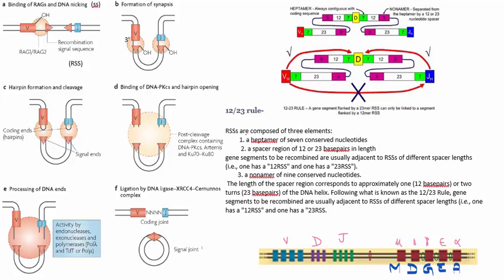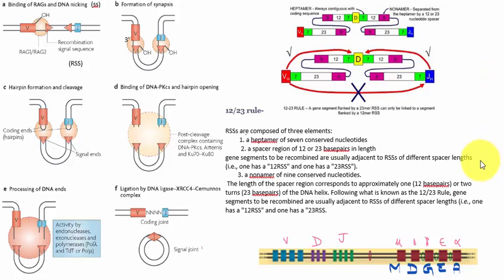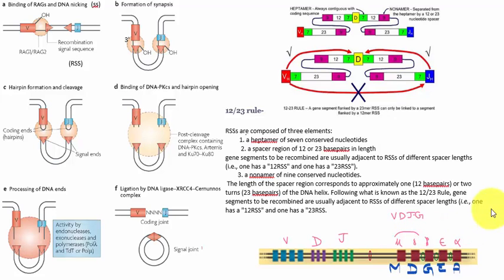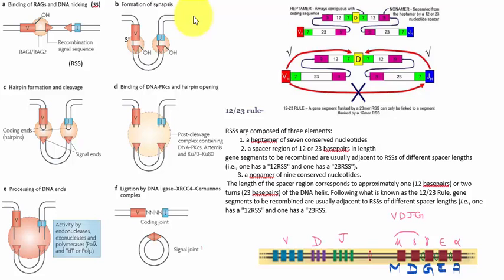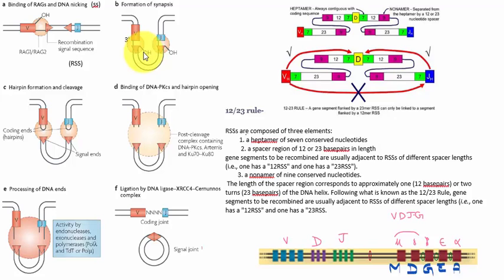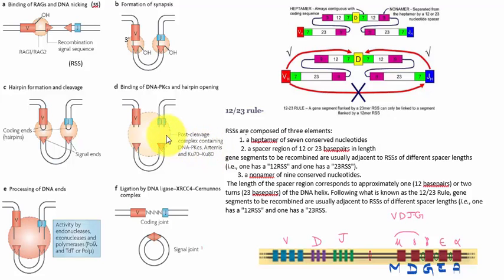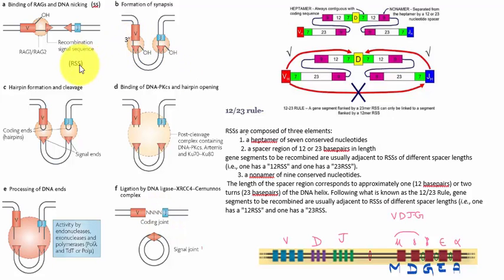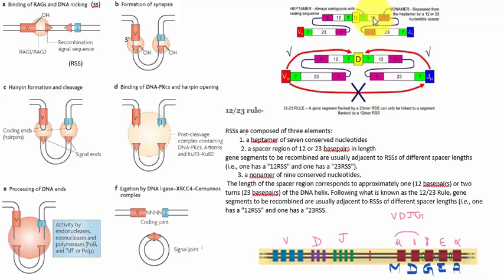MECHANISM OF VDJ RECOMBINATION 12 /23 RULE